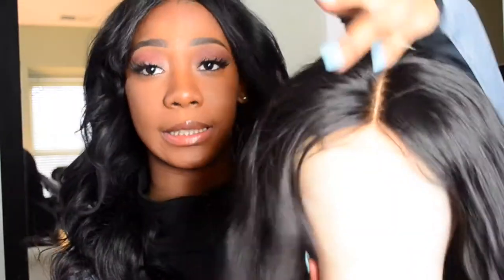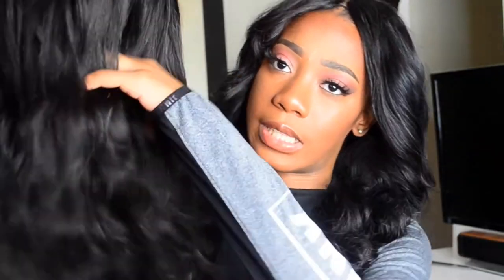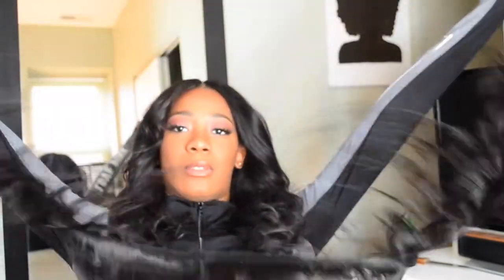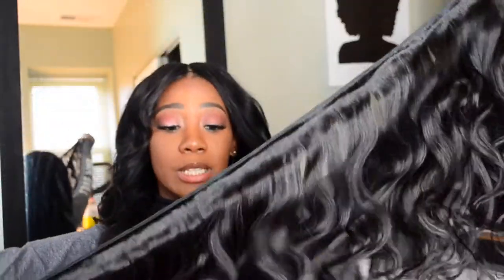I'm SHOOK! || Ali Express Angel Grace Hair Brazilian Body Wave Review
This was my veryyyy FIRST time trying out Ali Express Hair and I was shook to say the least.

Brazillian Body Wave 14, 14, 16, 16 12 inch closure

Age: 19
Camera: Nikon D5100
Edit: Final Cut Pro X